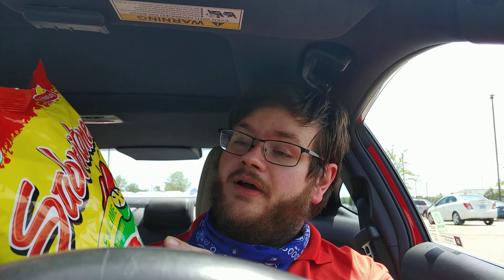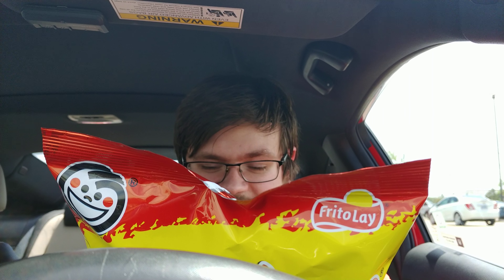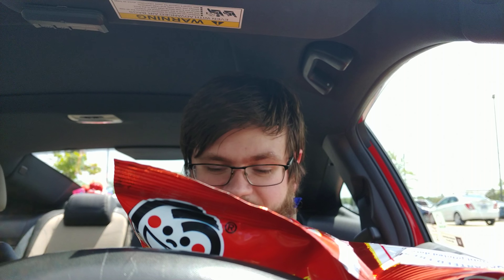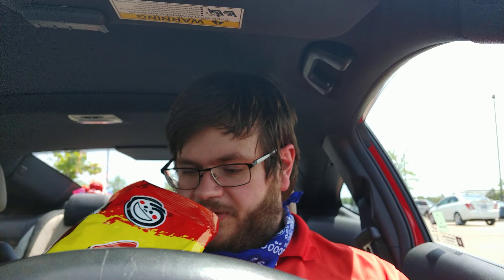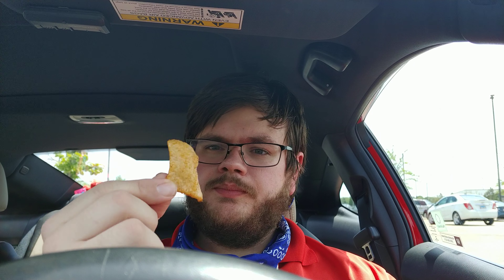Frito Lay Sabritones Food Review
Apologies for the abrupt ending at the end of this video, my car got so hot that my phone crashed!